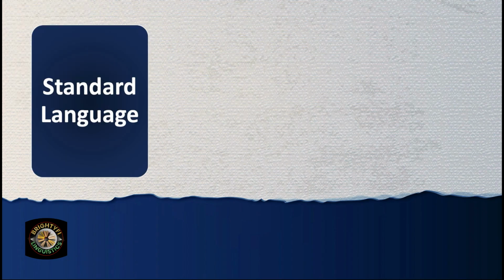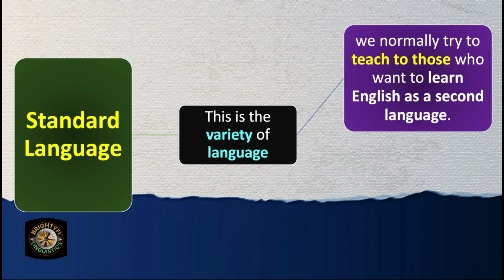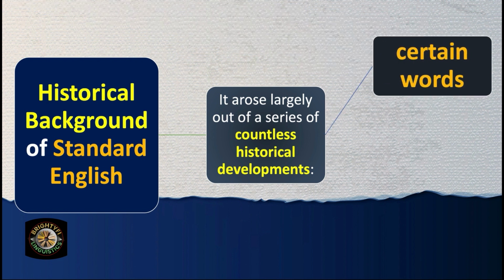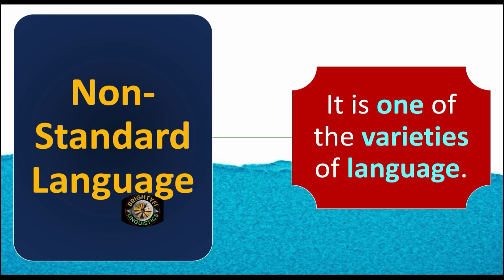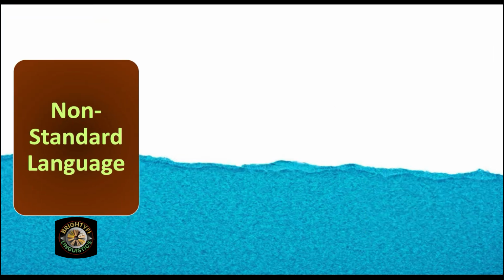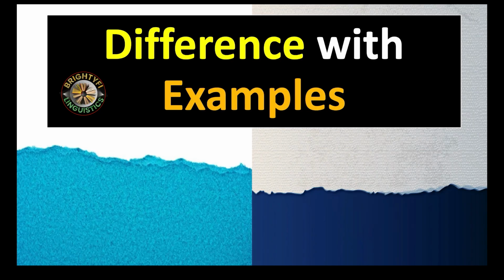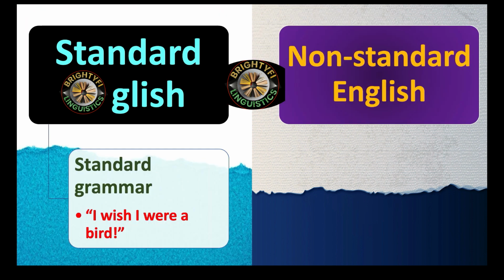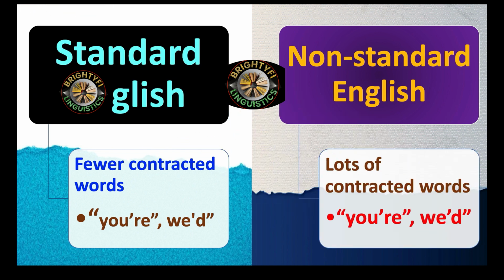(Lecture-30), Standard Vs Non-standard Language, History and Examples of Standard Language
A very comprehensive discussion about Standard Vs Non-Standard language, its historical development and examples.
00:00 Introduction
00:27 What is Standard Language?
02:29 Historical Background of Standard Language
03:14 What is Non-Standard Language
06:21 Standard Vs Non-Standard Language